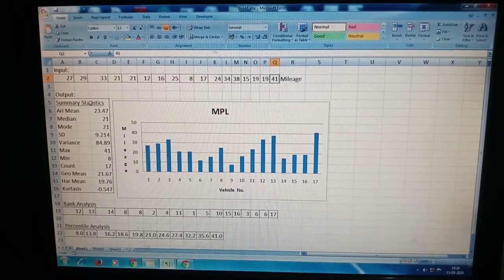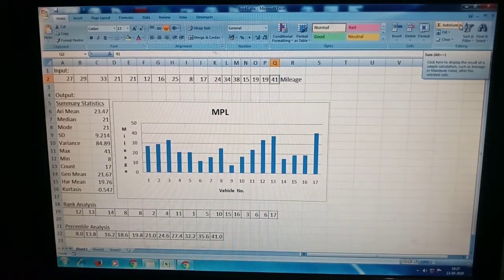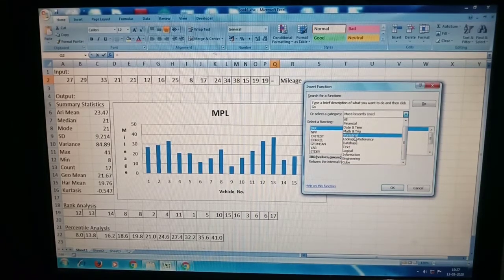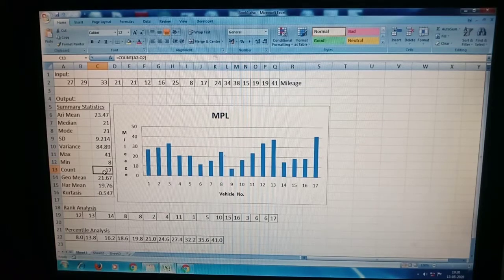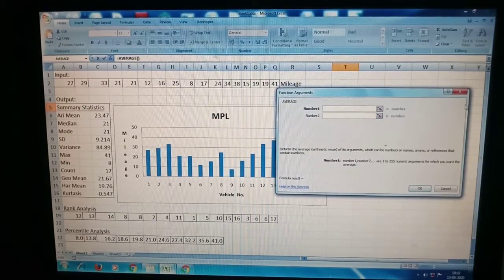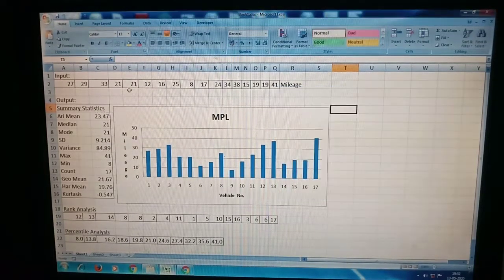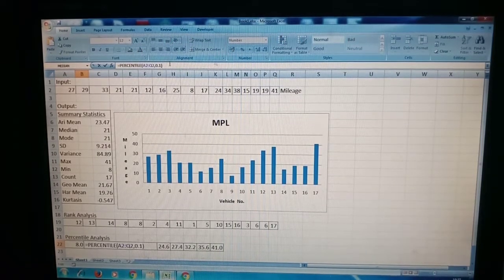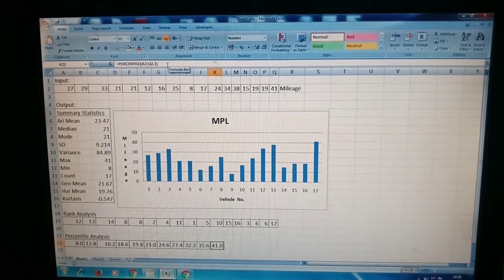MS Excel - Summary Statistics